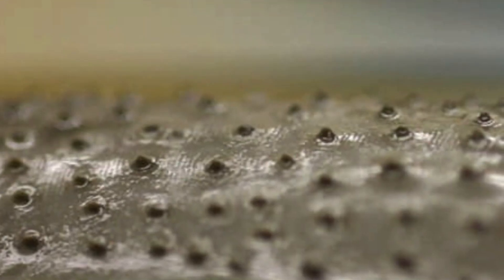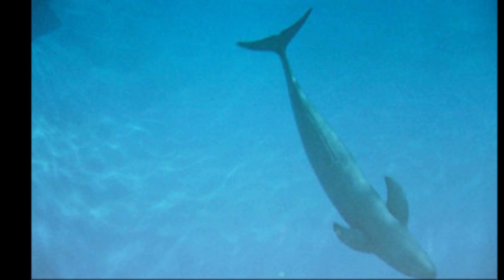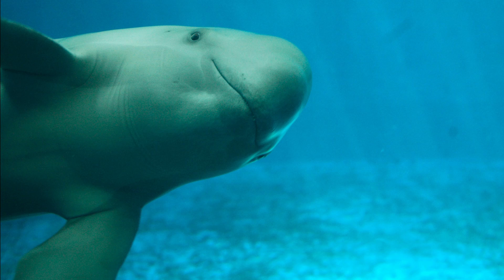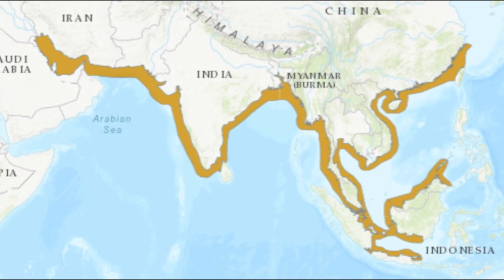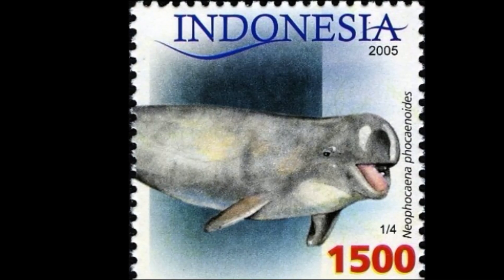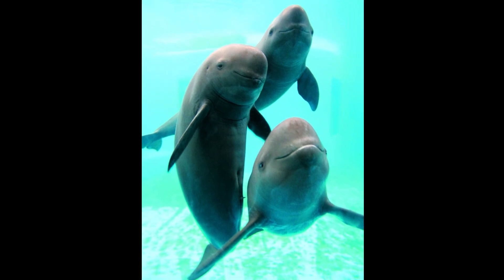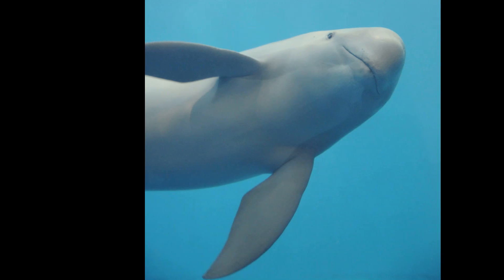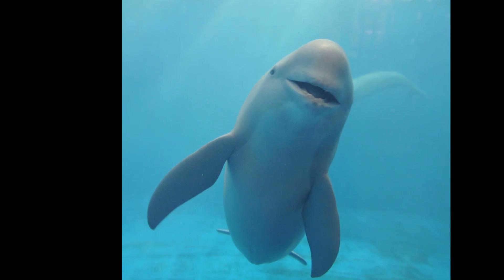Facts: The Finless Porpoise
Quick facts about this adorable cetacean with no dorsal fin! The finless porpoise (Neophocaena, Indo-Pacific finless porpoise, East Asian finless porpoise, narrow-ridged finless porpoise, Yangtze finless porpoise). Finless porpoise facts!

Encyclopedia of Marine Mammals. United Kingdom, Elsevier Science, 2017.
Perrin, William F.. Encyclopedia of Marine Mammals. Netherlands, Elsevier Science, 2009.
The Marine Biology of the South China Sea III: Proceedings of the Third International Conference on the Marine Biology of the South China Sea : Hong Kong, 28 October-1 November 1996. Hong Kong, Hong Kong University Press, 1998.
Carwardine, Mark. Field Guide to Whales, Dolphins and Porpoises. United Kingdom, Bloomsbury Publishing, 2022.
An Introduction to Marine Mammal Biology and Conswervation. United States, Jones & Bartlett Learning, 2013.